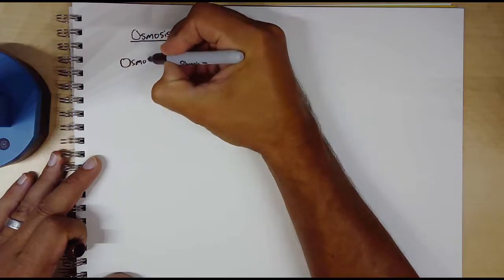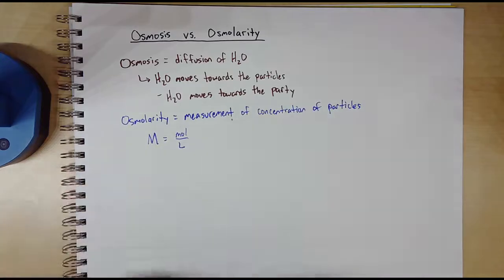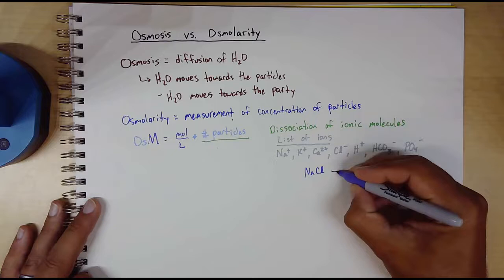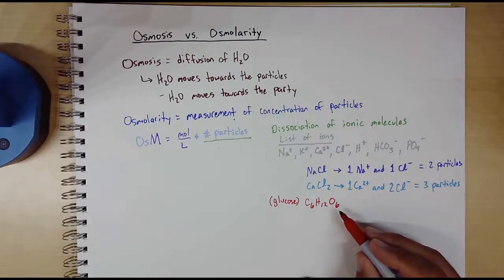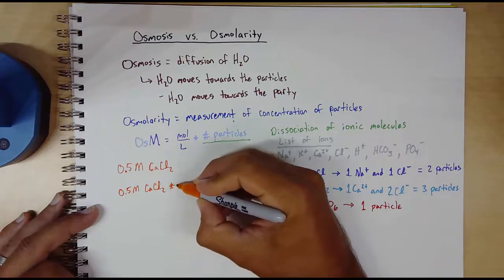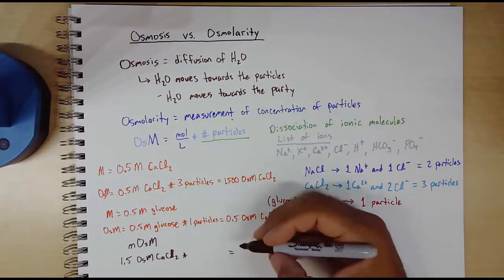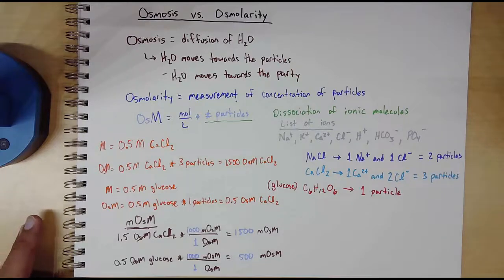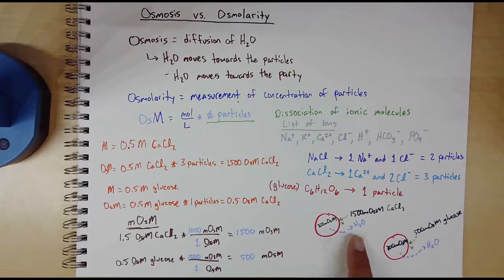Osmosis vs Osmolarity